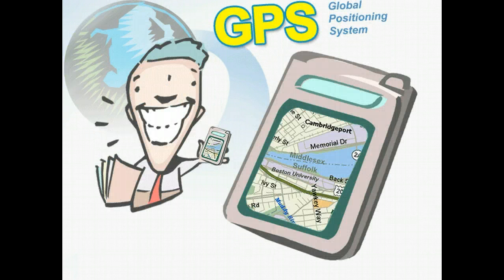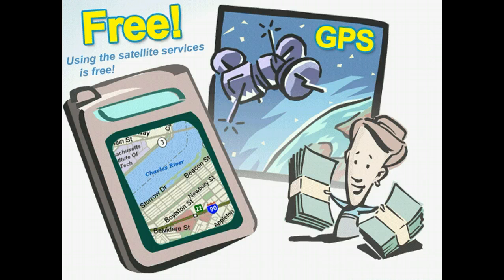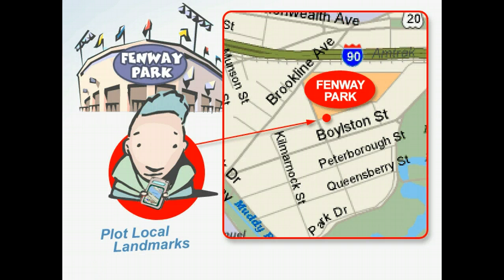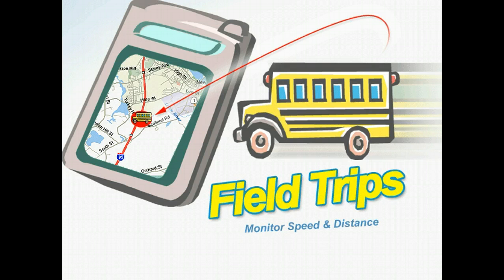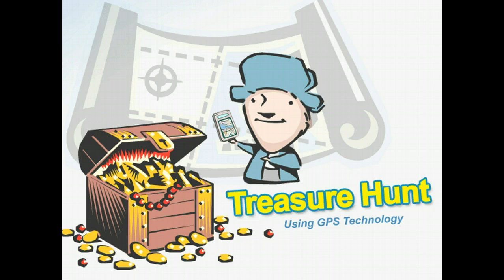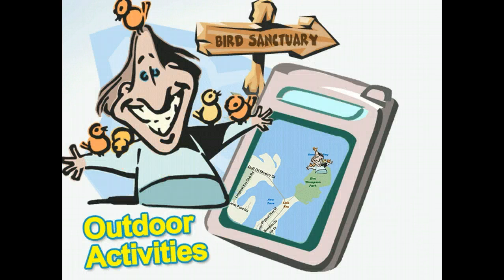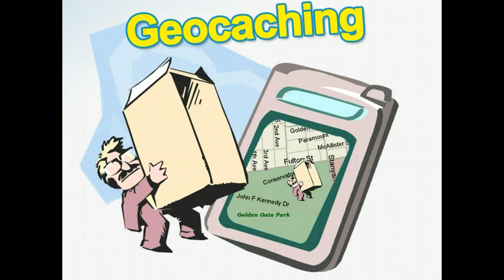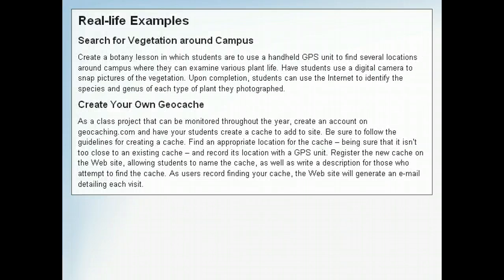ITC - Incorporate A GPS Into Your Curriculum - Integrating Technology In The Classroom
Discusses using a GPS unit in conjunction with typical curriculum. Shows how to create a treasure hunt using a GPS unit. Looks at how students can integrate a GPS unit into their work.